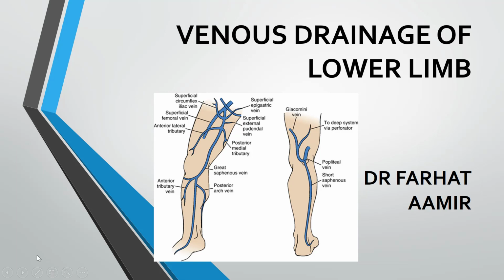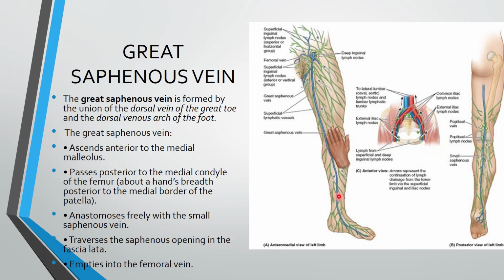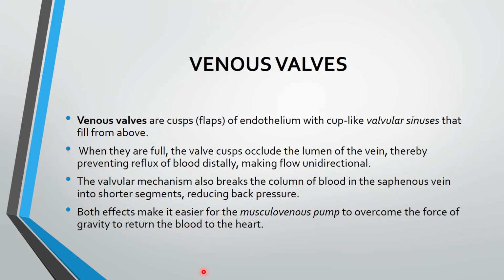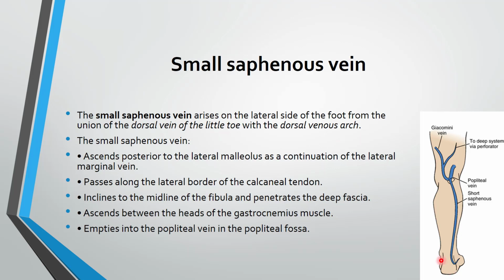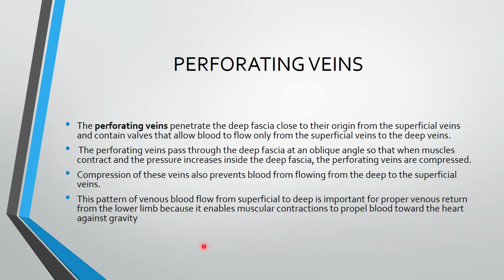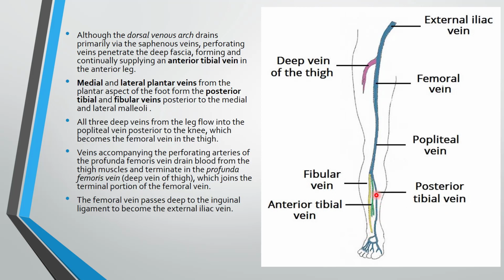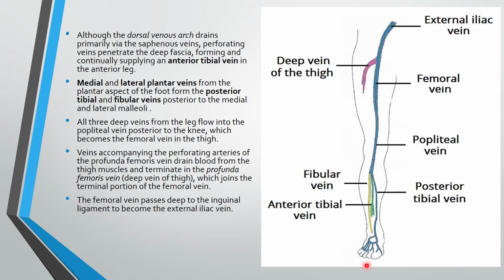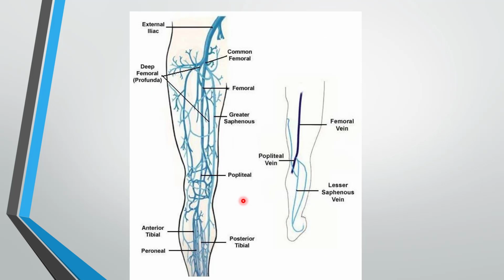Veins of Lower Limb.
Superficial veins i.e. Great Saphenous vein and Small Saphenous vein and Deep Veins of Lower limb and their drainage is explained.